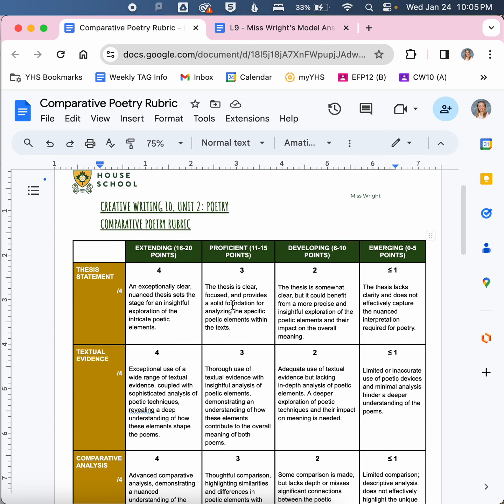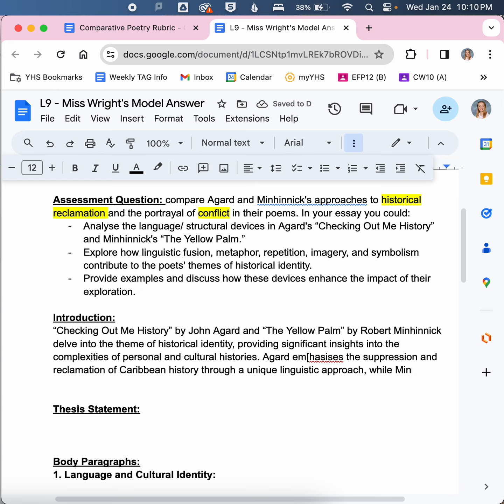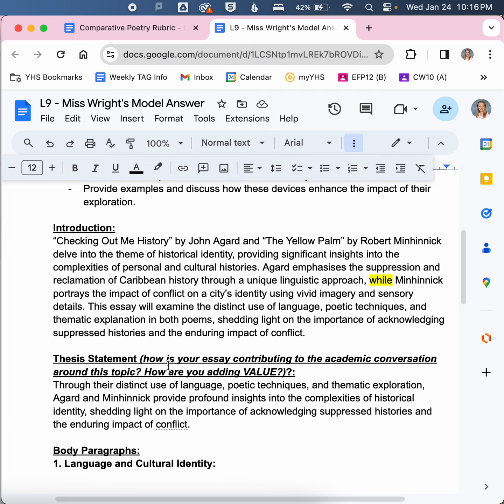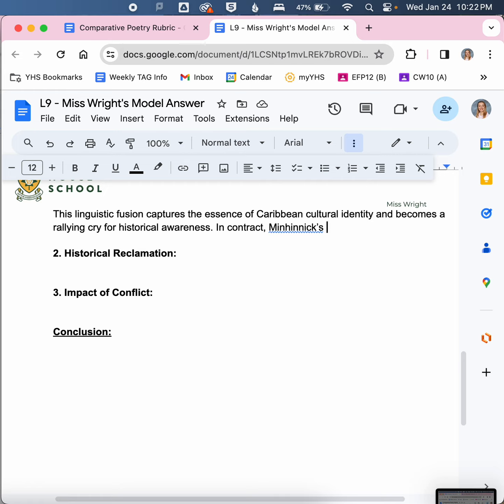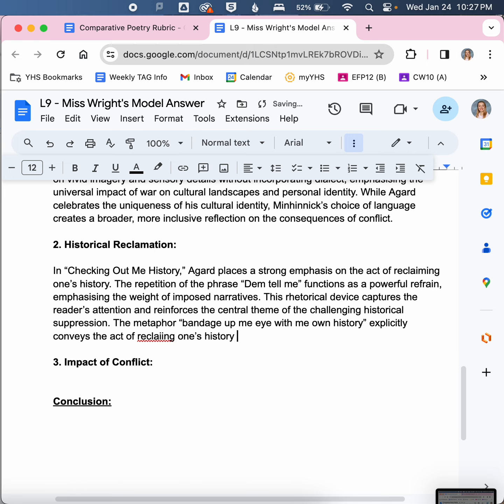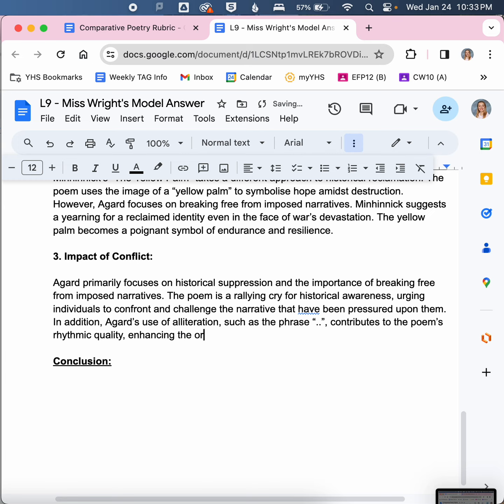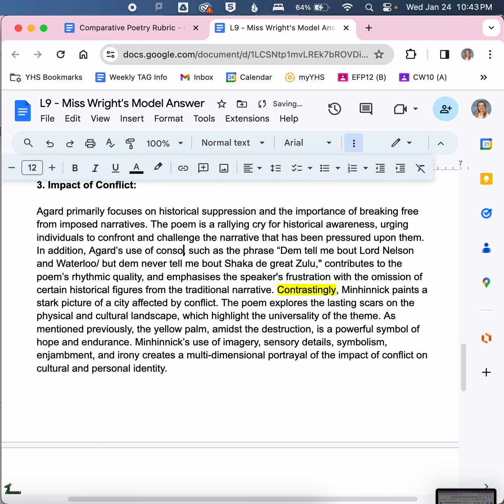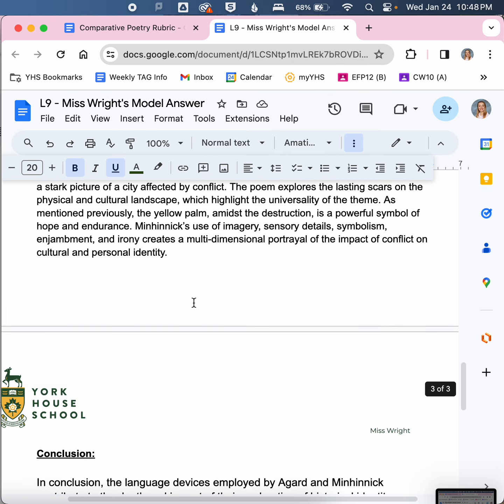CW10: L9 - Model Answer for Summative Prep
A Grade 10 model answer comparing "Checking Out Me History" by John Agard, and "The Yellow Palm" by Robert Minhinnick.